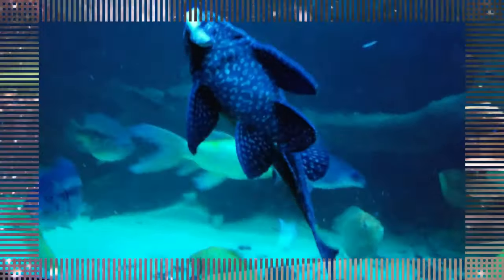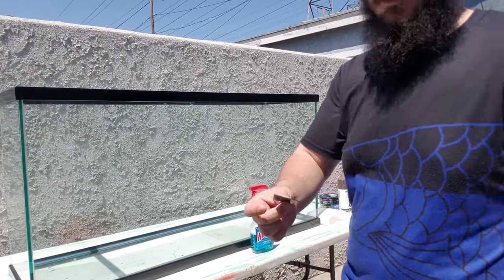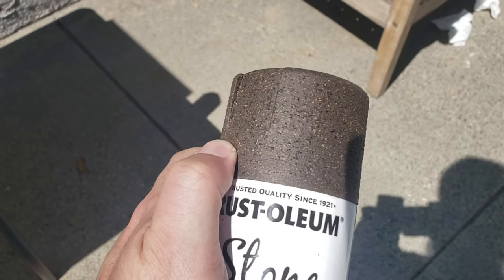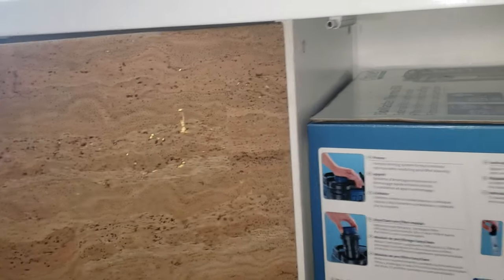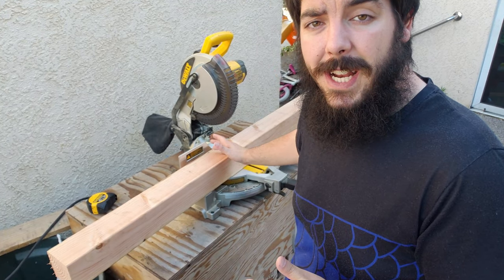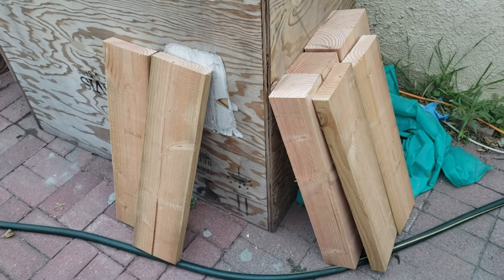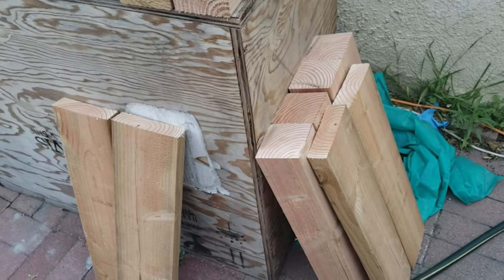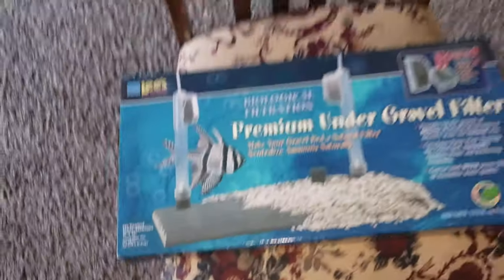Make It | Painting Aquarium Background and Reinforcing Aquarium Stand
Today we are going to be painting the back of a brand new 75 gallon aquarium and reinforcing the aquarium stand which is actually a console. This 75 gallon aquarium will be eventually fully planted and scaped.

Schedule for videos will be:
Monday Make It!
Wednesday Will It Grow!?!
Friday Fish Focus